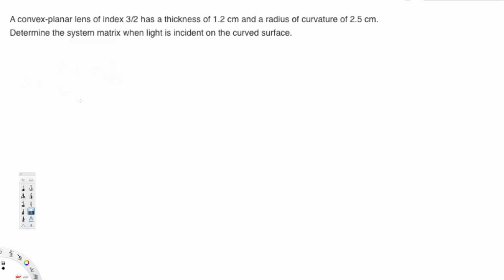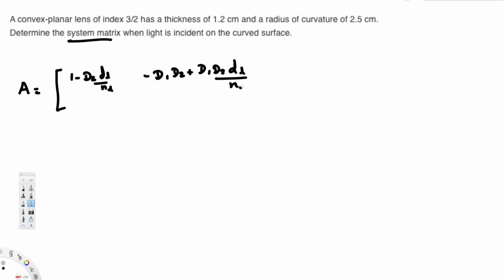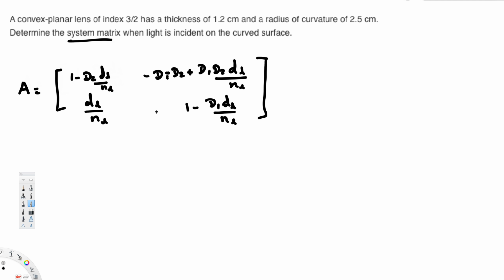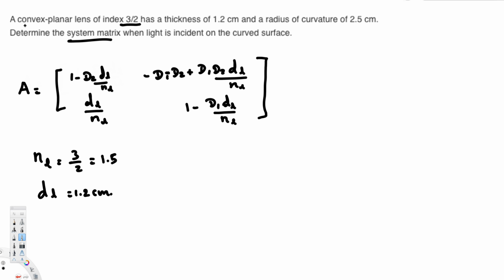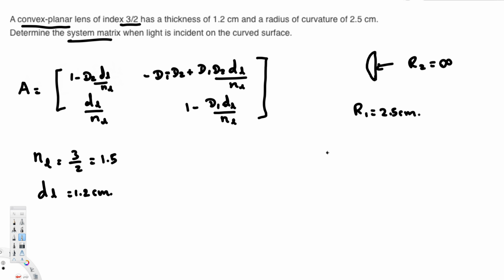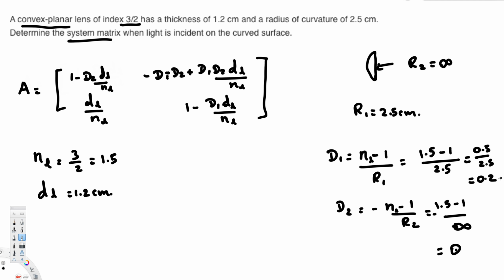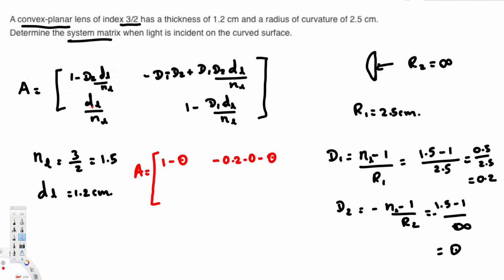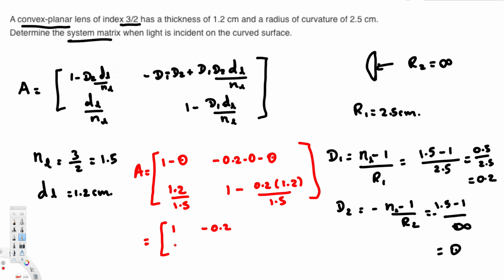Determine the system matrix when light is incident on the curved surface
A convex-planar lens of index 1.5 has a thickness of 1.2cm and a radius of curvature of 2.5cm. Determine the system matrix when light is incident on the curved surface.